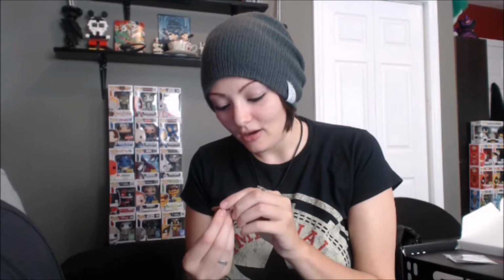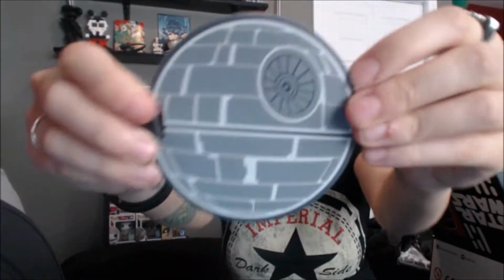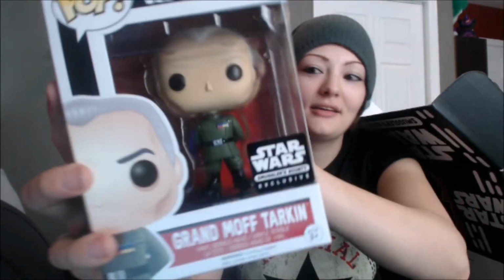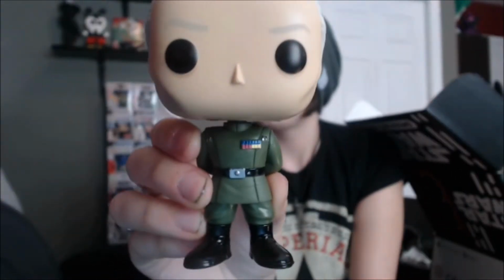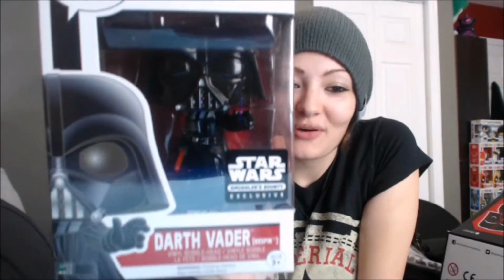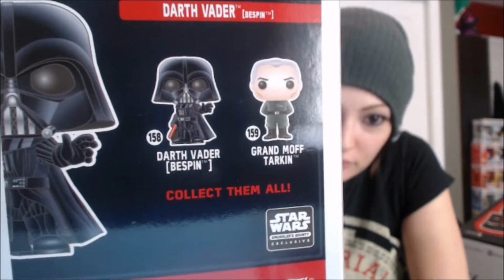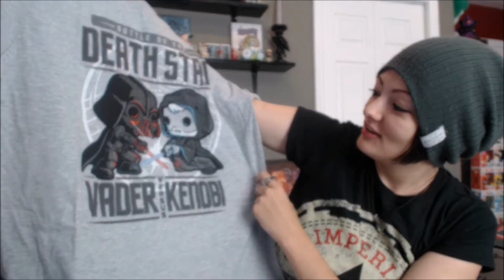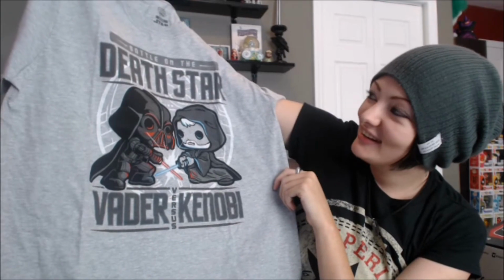Smuggler's Bounty: Death Star Unboxing - September 2016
I unbox the Smuggler's Bounty September 2016 box, Death Star edition! Is there anything better than Dark Side Star Wars?!

To get your own Smuggler's Bounty box, head on over